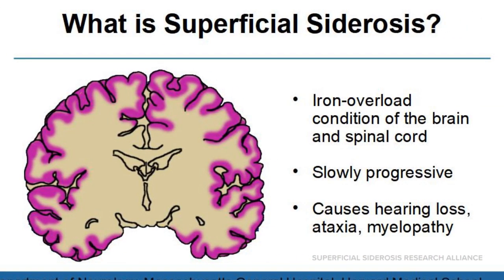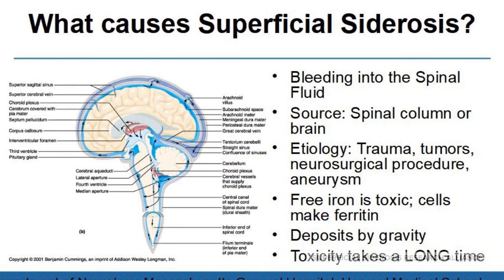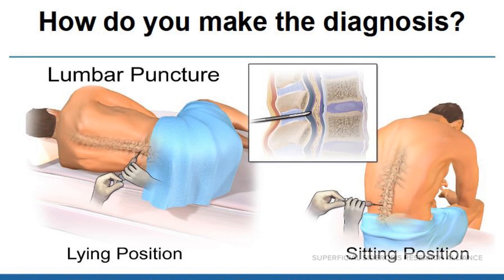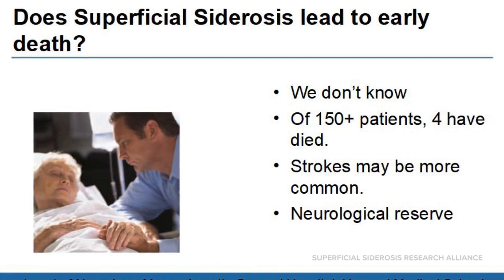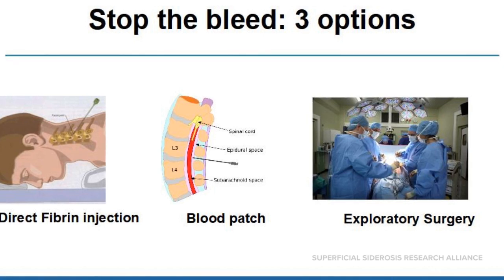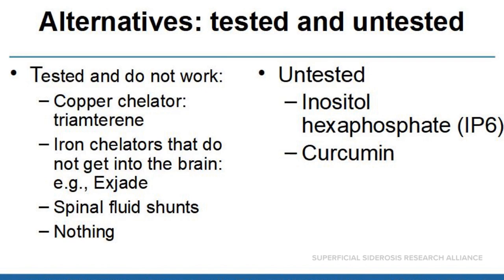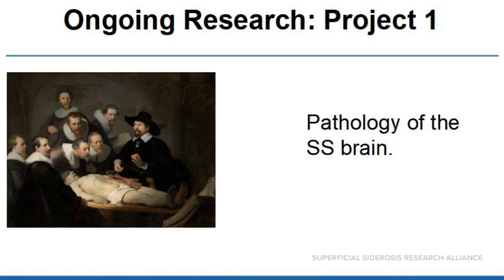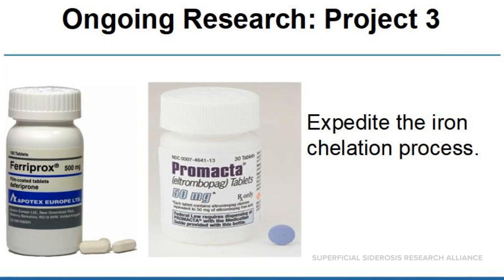Superficial Siderosis Presentation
2019 Believe in Hope Benefit Presentation

Superficial Siderosis
Presented by Michael Levy, MD, PhD
Associate Professor, Department of Neurology

Dr. Michael Levy is a neurologist with more than 10 years of clinical and research expertise in rare neuroimmunological disorders and was recruited to lead the research unit in Neuroimmunology at Massachusetts General Hospital and Harvard Medical School.

Dr. Levy has more than 95 peer-reviewed research articles, reviews, and editorials. Three patents covering NMO tolerization therapy, TM diagnostics, and stem cell regeneration approach. Dr. Levy is a coeditor-in-chief at Multiple Sclerosis and Related Disorders, sits on scientific advisory boards for Alexion, MedImmune, Chugai, Shire, and Quest Diagnostics. He serves as the Chief Medical Advisor for the Superficial Siderosis Research Alliance.

For More Information about Superficial Siderosis